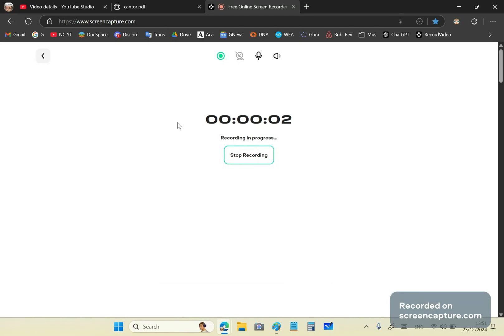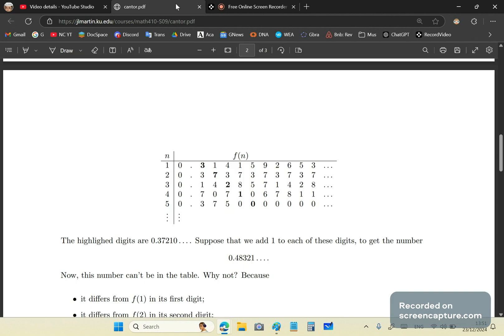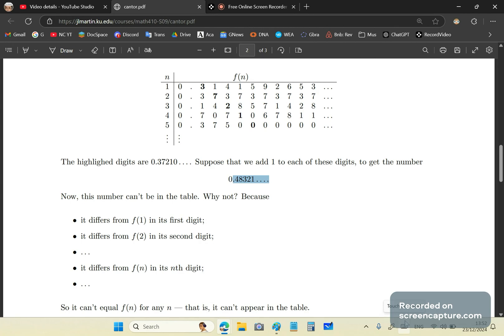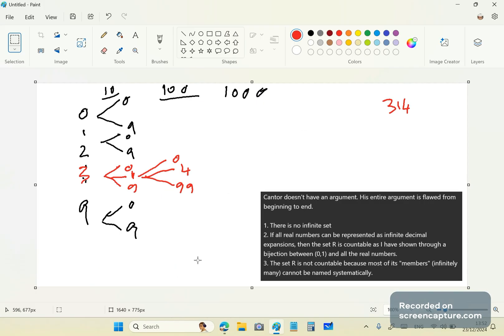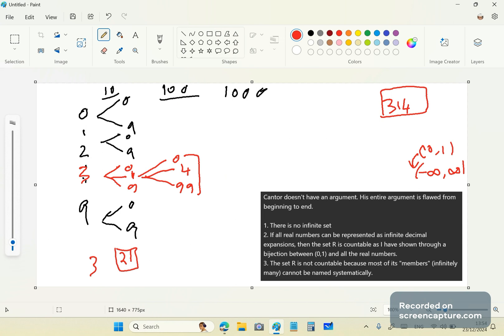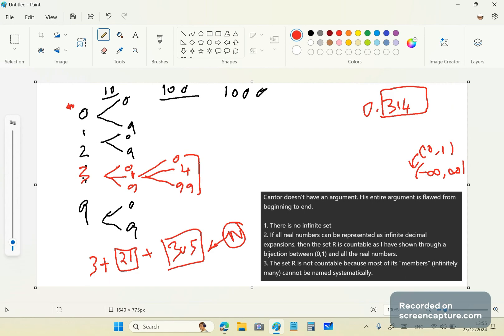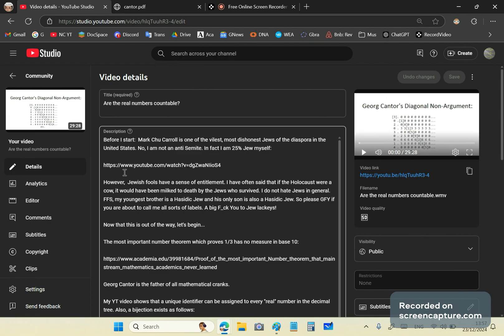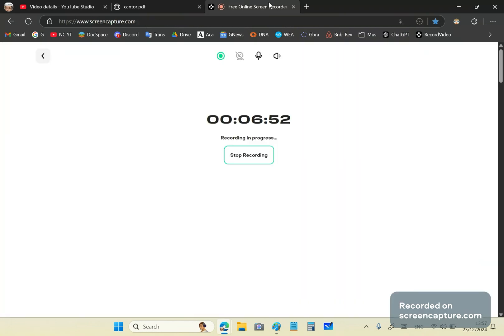Georg Cantor's bullshit Diagonal Mis-Argument.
Cantor was a NON-MATHEMATICIAN and SET THEORY is NOT mathematics. It's drivel, especially the part concerning infinite sets because there is no such thing as an infinite set - it's a 100% bullshit concept - like the drivel you find in the brains of mainstream math academics.

If you DO NOT understand, then your brain is functioning as it should! There is nothing wrong with you. If you claim to understand, then you have entered the realm of Cantor's Lala Land where Aleph numbers reign supreme.  This one clown did more to harm mathematics than all the idiot acolytes that came after he.

Cantor is the first mathematical crank and the father of all mainstream cranks who came after he.
Enumeration doesn't have anything to do with set countability. The main concept of countability is to be able to systematically name the members of a set.

If you can find an error, then state the error - I show you that you are wrong.

If you write garbage, the I will delete your comment and block you. Resist the urge to be your moronic, ignorant selves.

Proving a bijection is possible between real numbers and N:
Assuming a decimal tree, I can assign a unique integer to each node as follows:

0-9 in the first column.
0-99 in the second column.
0-999 in the third column.

0.3 would therefore be assign the value 3.
0.01 would be assigned the value 22 (10+10+1+1).
0.004 would be assigned the value 155 (10+100+40+1+1+1+1+1).

Therefore, the unique label 3-22-155 can be written as a unique integer 322155.

So, I can find 322155 by traversing the decimal tree.

Conversely, I can also find 0.314 by searching for the label 3-22-155.

Therefore, I have a bijection. Your objection might be that I can't do this for an infinite decimal expansion, but my retort is that neither can you! For however many digits you give me, I can return a number. Since you can't complete infinity, you can't say that I should be able to.